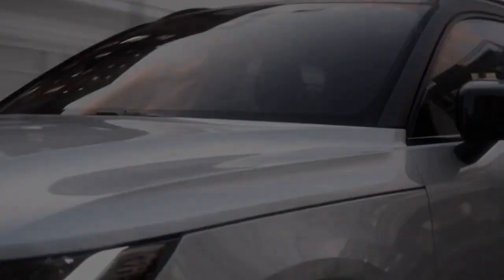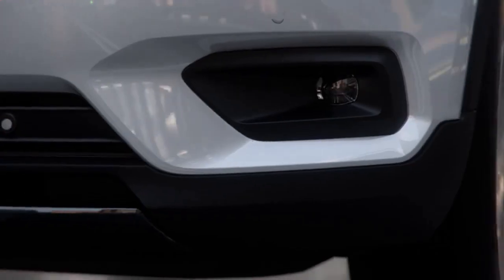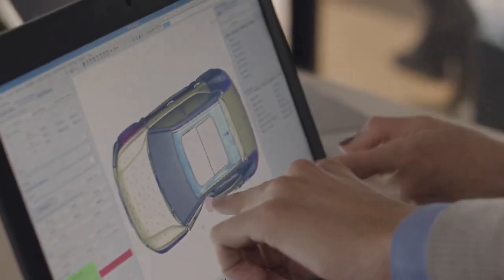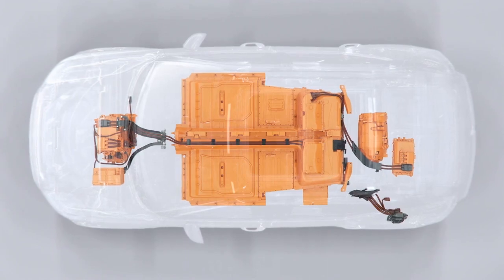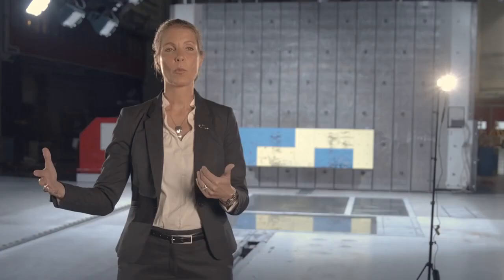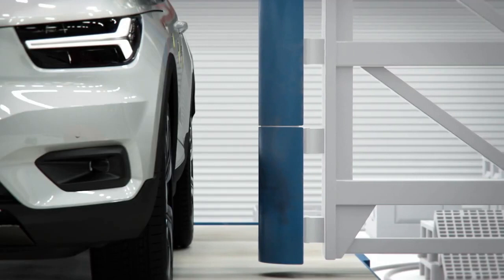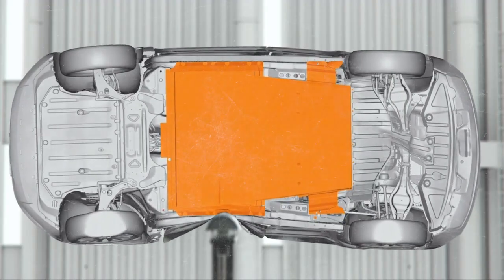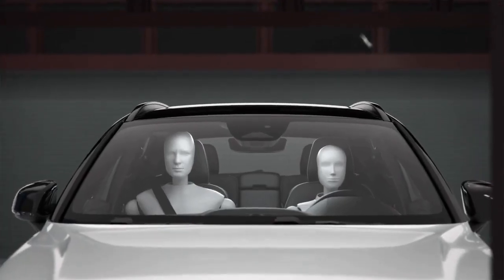Electric Volvo XC40 is coming this October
The  Electric Volvo - XC40 SUV will have total power of 300 kW (408 PS)and real range of more than 400 km( 250 miles)  , it will accelerate from zero to 100km/h (62 miles) in less than 5.0 sec. Top Speed: (est) 250 km/h (155miles) and expected  $40K price range.
Volvo XC40 will become Volvo’s very first production EV will be fully revealed this October. The zero emission Volvo XC40 is said to be “one of the safest on the road”

Source: Volvo
No images Only Videos!